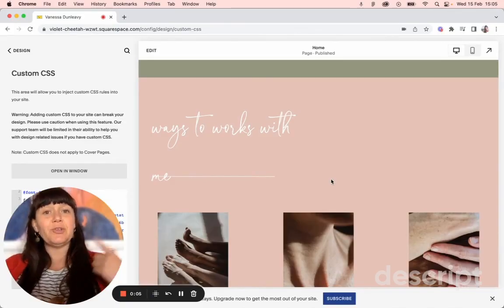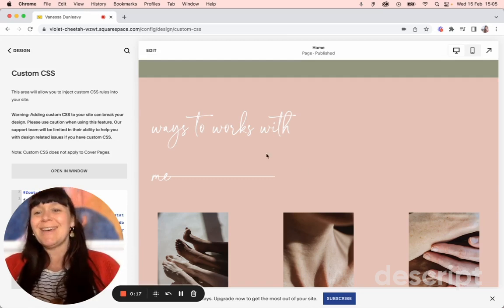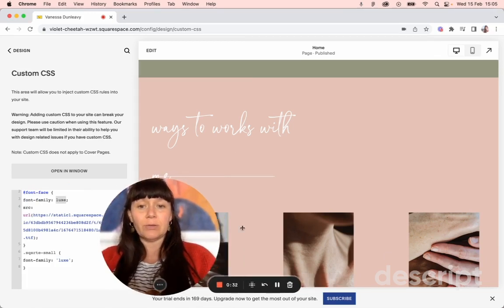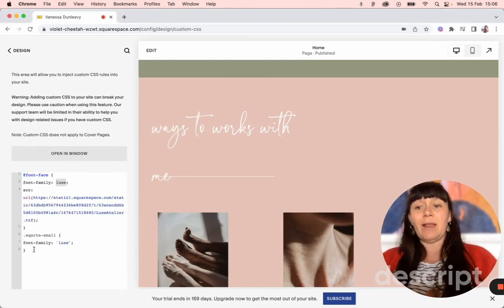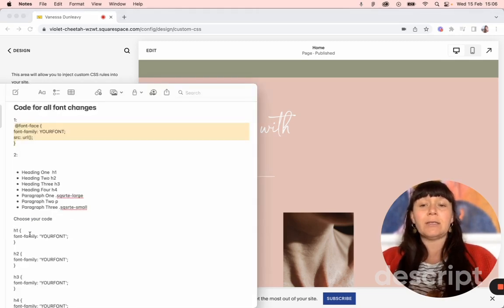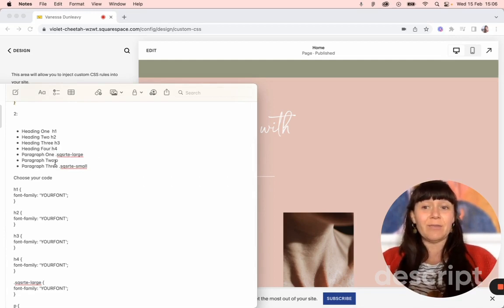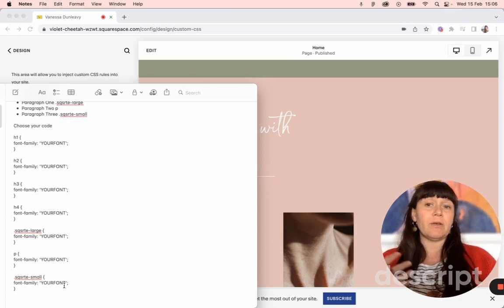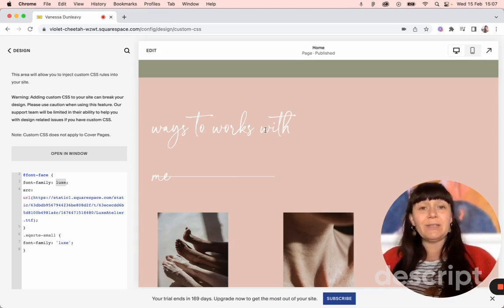How do I add specific fonts to Paragraphs using CSS in Squarespace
Are you tired of the same old fonts in Squarespace and want to add a touch of uniqueness to your website? In this tutorial, we'll show you how to add custom fonts to your paragraphs in Squarespace using custom CSS. With just a few simple steps, you'll be able to elevate your website's design by adding a personal touch to your text. We'll walk you through the process of finding and uploading your own fonts, creating a custom CSS class, and applying it to your paragraphs. This is a great way to make your website stand out and create a more cohesive visual identity. Follow along and start customizing your Squarespace website today!

CODE:
* Heading One  h1
* Heading Two h2
* Heading Three h3
* Heading Four h4
* Paragraph One .sqsrte-large
* Paragraph Two p
* Paragraph Three .sqsrte-small

Choose your code

h1 {
font-family: 'YOURFONT';

h2 {
font-family: 'YOURFONT';

h3 {
font-family: 'YOURFONT';

h4 {
font-family: 'YOURFONT';

.sqsrte-large {
font-family: 'YOURFONT';

p {
font-family: 'YOURFONT';

.sqsrte-small {
font-family: 'YOURFONT';

squarespace help how to make a website